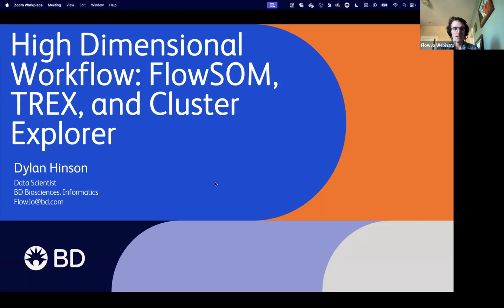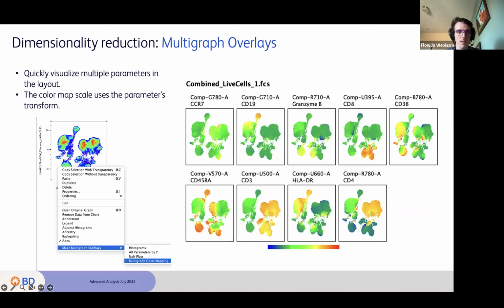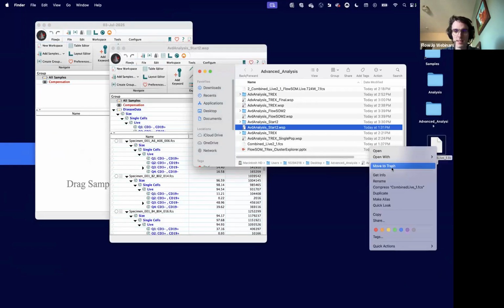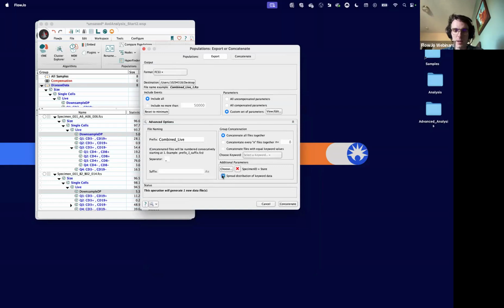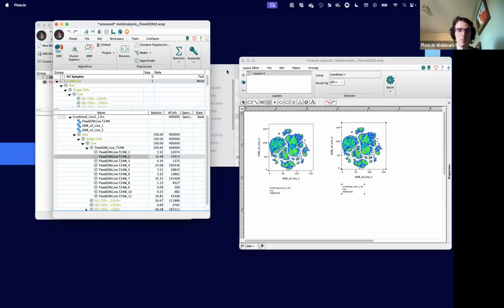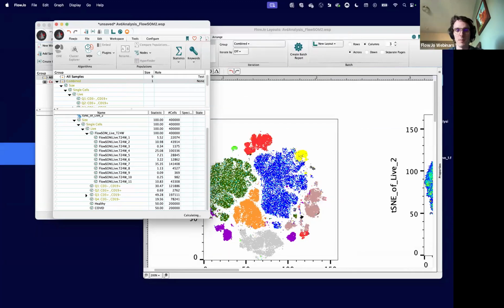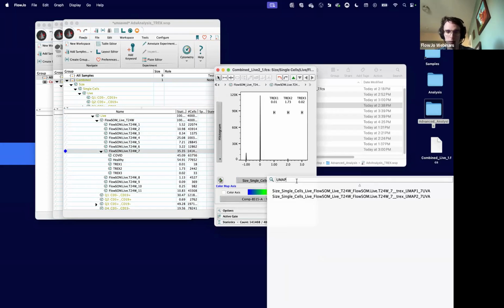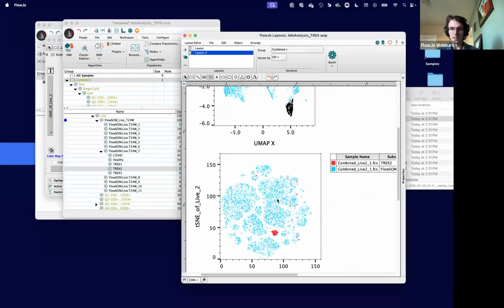High Dimensional Workflow FlowSOM, T-REX, and ClusterExplorer - Jul 3, 2025 with Dylan Hinson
In this webinar, we’ll review the key aspects of a high parameter workflow that facilitate biological discovery, with a special focus on using FlowSOM to identify the major phenotypes and then using T-REX to compare populations between different sample conditions.